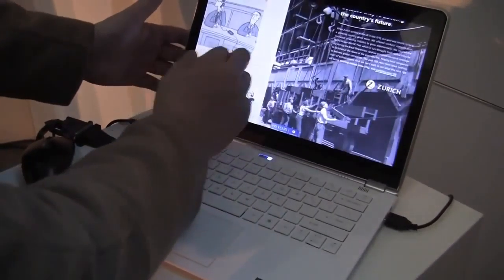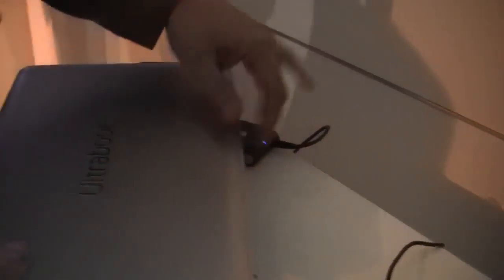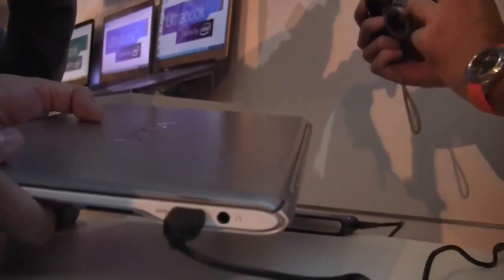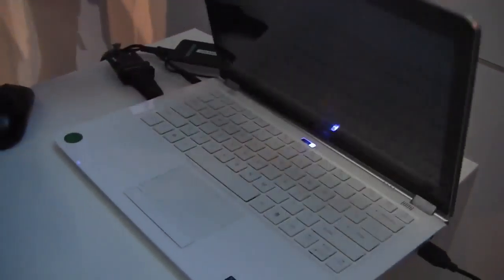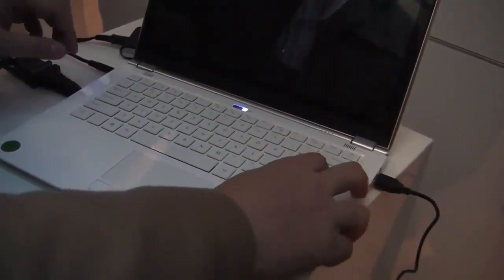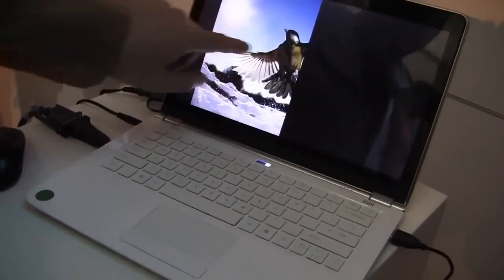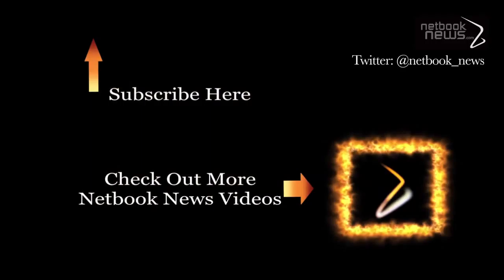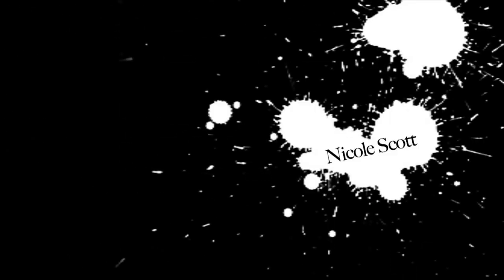Touchscreen Ultrabook Reference Design Hands on at CeBit 2012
touch screen ultrabook Intel has been talking about their next generation of Ultrabooks and touch screens have been a big part of that world.  Today at their press event at CeBit they showed off a reference design for a touch screen Ultrabook and as you can tell from the video below it looks gorgeous.  They showed off Zinio which is an an app for reading magazines, we were easily able to flip through pages as well as interact with the page content.